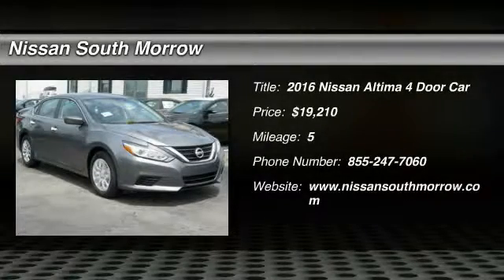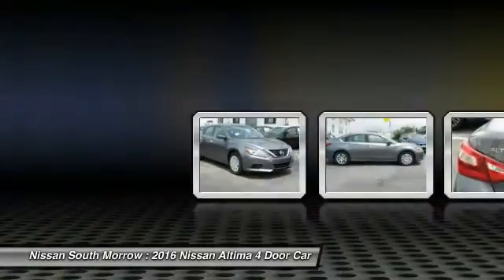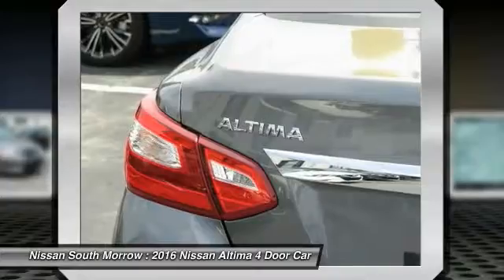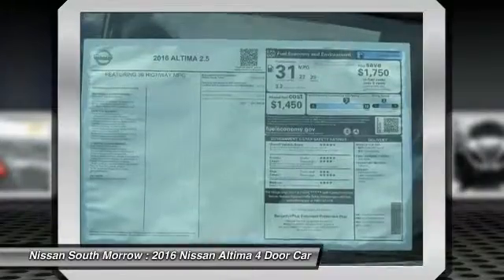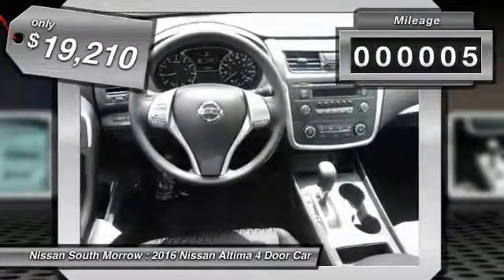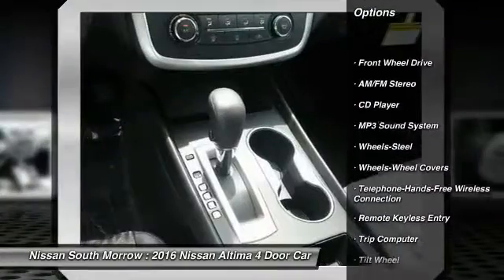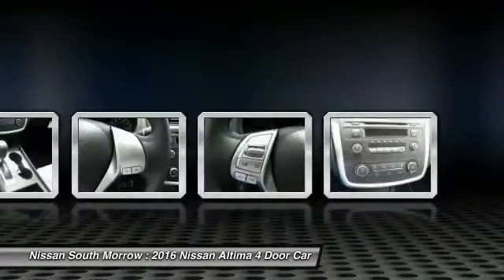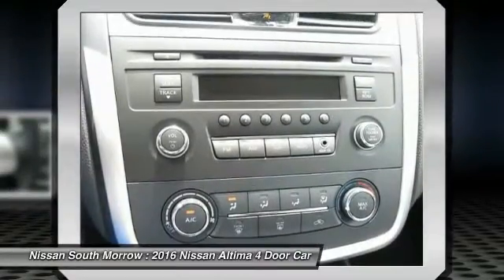2016 Nissan Altima Morrow GA C265149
2016 Nissan Altima

Pick up this Gun Met 2016 Nissan Altima, available today at Nissan South Morrow. Featuring Automatic transmission, it has 5 miles. This could be the one you've been searching for.